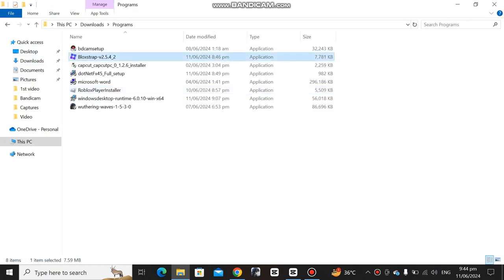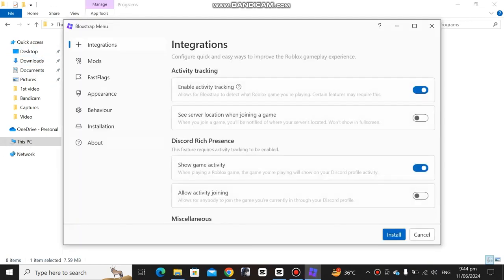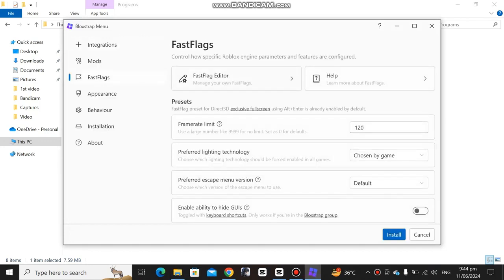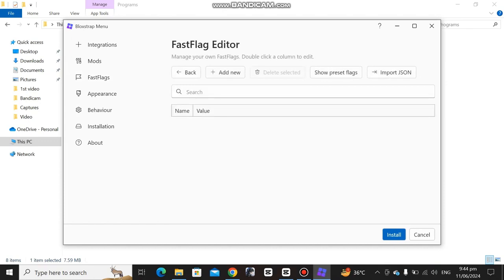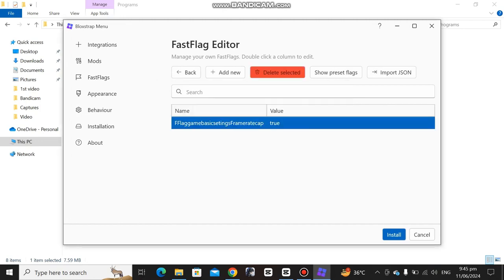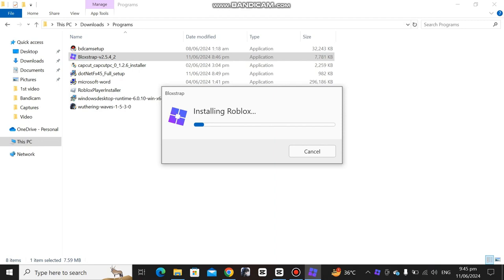How To Get OFFICIAL FPS Unlocker on Roblox! (Fix 2024)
Reduce Lag On Roblox Mobile - increase FPS for low end devices!

In this video I'll show you How To Get FPS Unlocker on Roblox! (No App, 2024) - How To Get More FPS In Roblox. The method is very simple and clearly described in the video. Follow all of the steps & How to Get More FPS In Roblox.